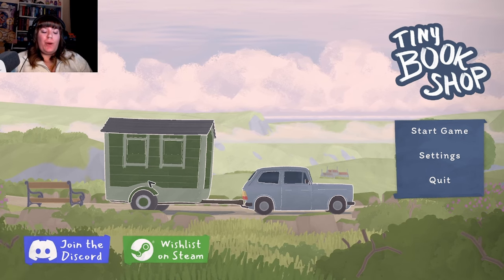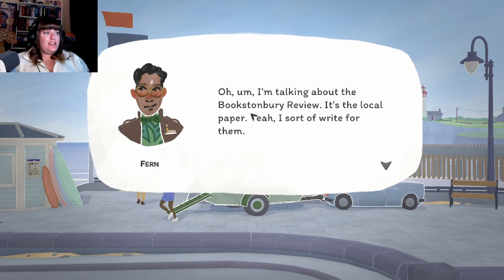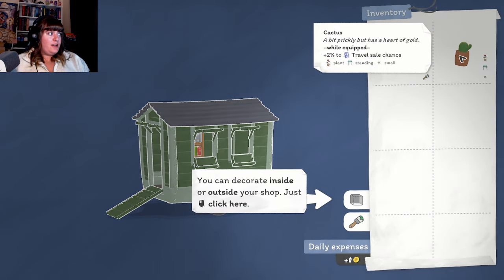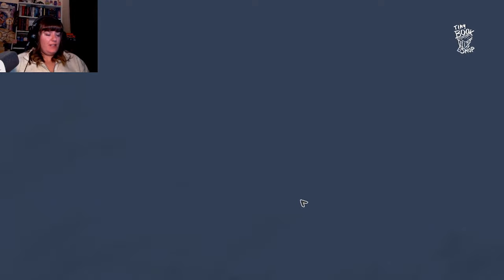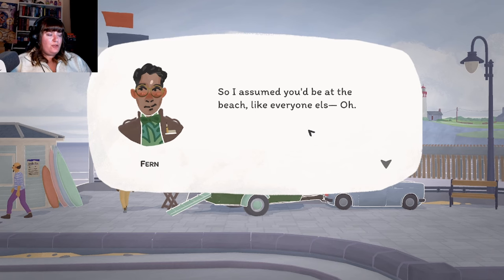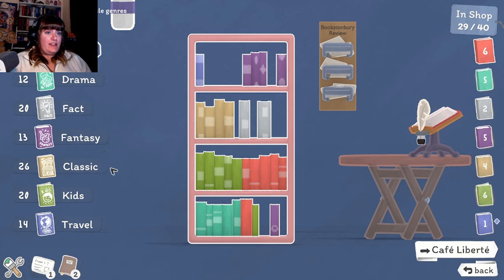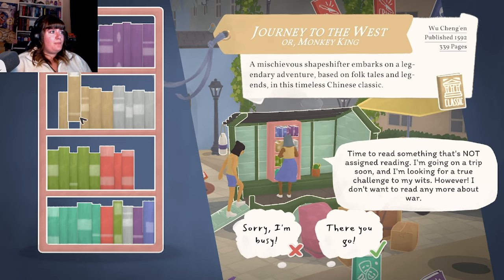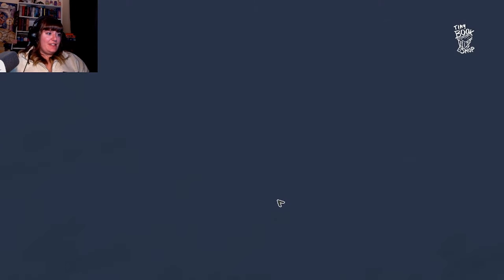Dream Job Unlocked! | Tiny Bookshop Demo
Tiny Bookshop is all about the fantasy of running a tiny second hand
bookshop by the sea. Players collect used books, curate their inventory and
choose between the many scenic locations to set up shop. Of course, they’ll
meet the town's peculiar denizens, cause mischief and form friendships, all
the while catering to the coastal town's reading habits.